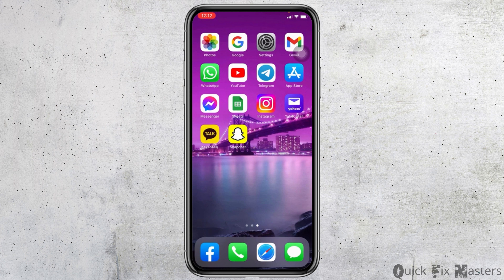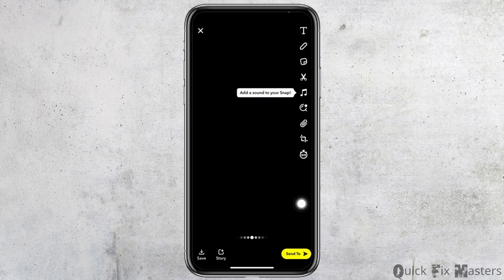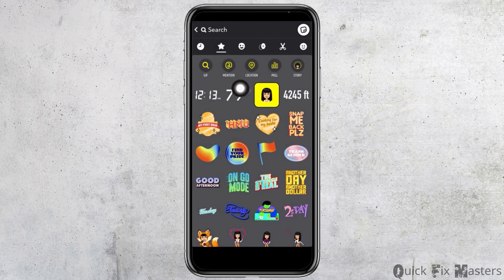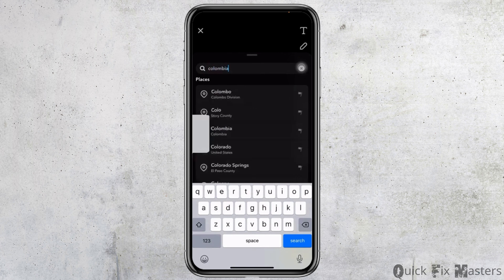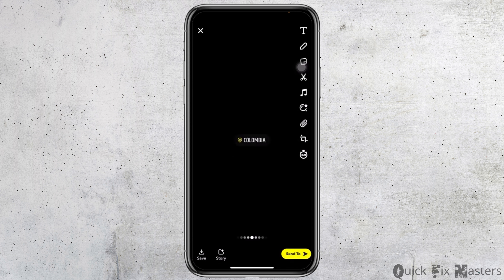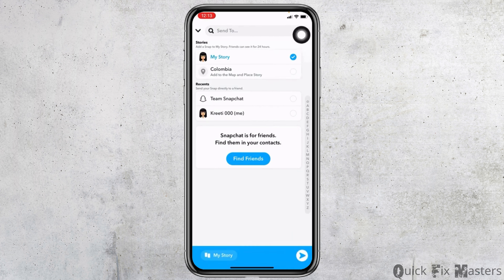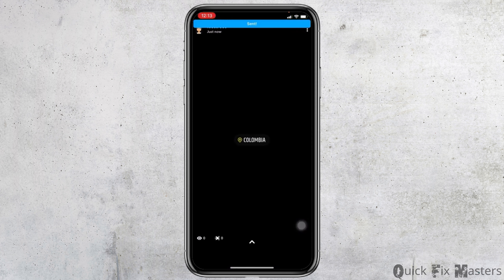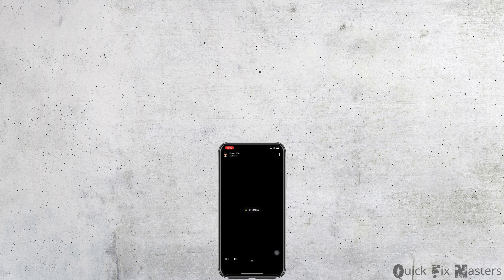How To Add Location To Snapchat Story!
Want to share your location with your friends on Snapchat? This quick tutorial will show you how to add your current location to your Snapchat story. Whether you're traveling, at an exciting event, or just want to let your friends know where you are, adding a location to your story is easy and fun. Watch this step-by-step guide to start sharing your adventures on Snapchat!

Timestamps:
0:00 Introduction
0:05 How To Add Location To Snapchat Story

Don't miss out on the chance to connect with your friends by sharing your location on Snapchat. Follow these simple steps to add a location to your story today!